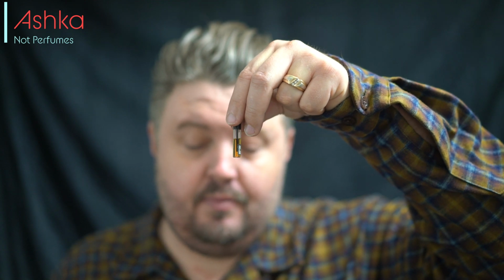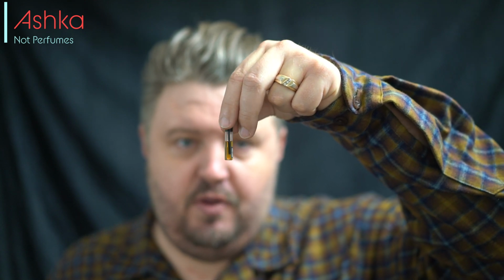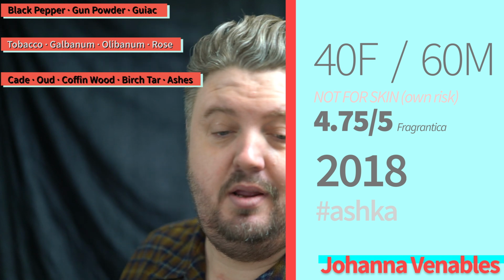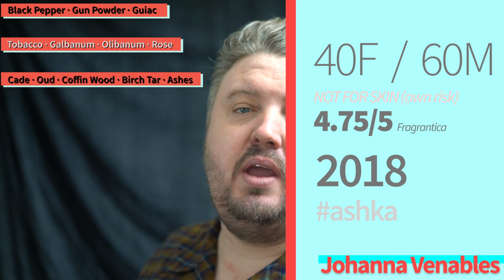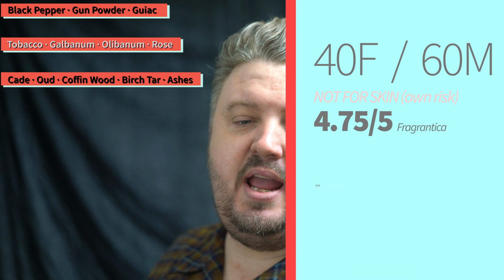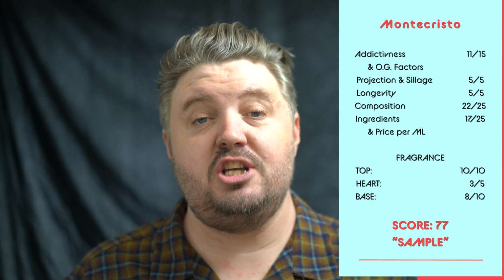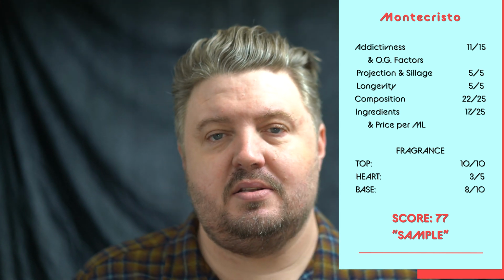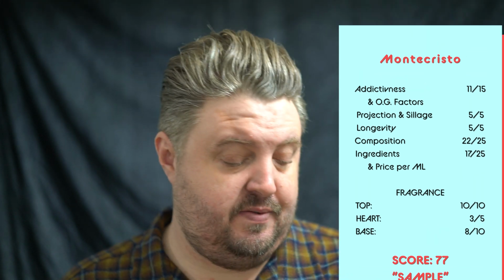Not Perfumes fragrance extrait review and score Ashka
If there was such a thing as challenging fragrances these are it.  To even get me to the point of breaking these down into something explainable I had to learn to not over apply.  They really need to provide these samples in atomizer format.  They need to spread out as much as possible with the plastic applicator provided to let air give lift to other notes besides resins.
Guaiac wood and gunpowder compliment each other off the top.  Obviously must love a dark challenge.
Fragrance in my opinion compared to Perfumes Notes
The opening is so masculine seductive.  Boom we have a favorite.
I thought this would be the darkest opening out of the bunch.  The gunpowder tames this a bit from the other.  On opening I am pulling a citrus somehow not noted something fresh.  You know I am wanting that oud.

There is use of guaiac wood against the gun powder and black pepper with a some kind of freshness pulling them through.  Freshness in a deep green note I think anything would be fresh against this opening.

I can’t pull out rose, but on fourth wearing I finally find the tobacco note after applying a wide distance across my skin.

I am learning and don’t know what sweetness is coming from maybe rose, but pretty familiar with a lot of rose notes.  Some resinous sweetness floats above dark syrupy no definition not amber not honey, not maple, best I can do here is call it a sweet kind of resin oriental in nature.

Overall accord is a touch pissy.  Oud is synthetic and present same with cade, birch, and ash forming the pissiness of the fume.

Mellows out nicely in the dry down.

Bitter dark no apologies are coming.